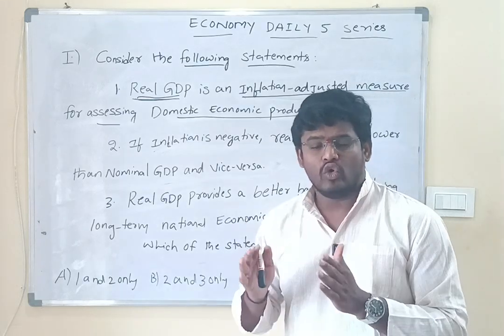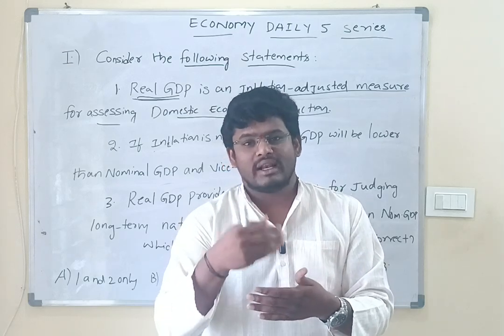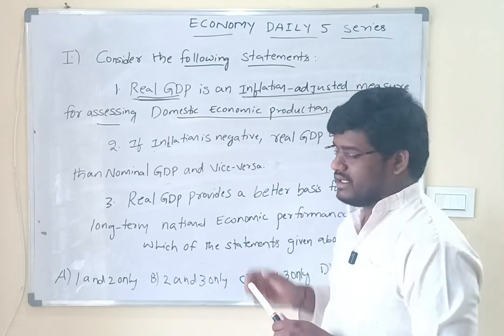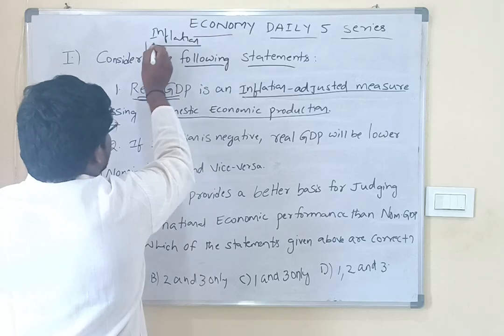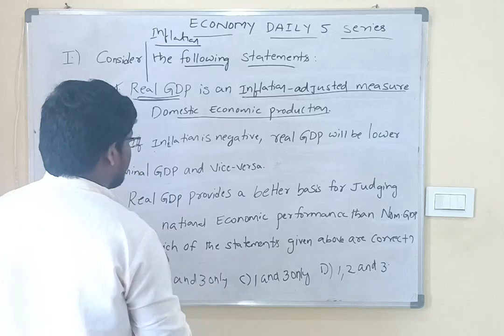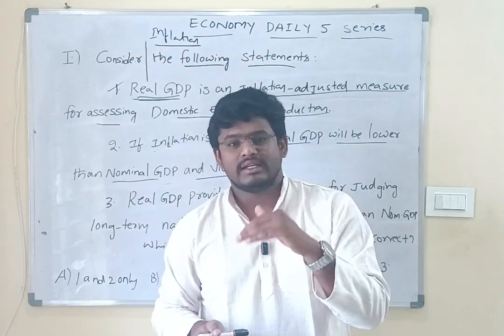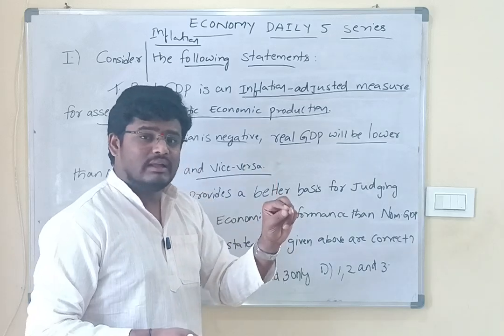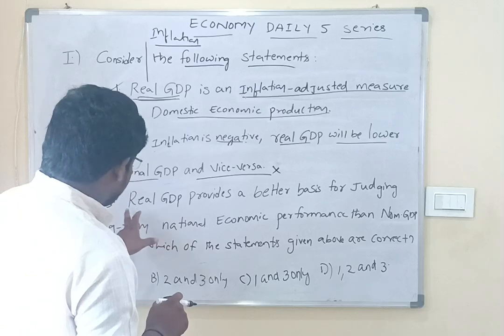# ECONOMY DAILY 5 series